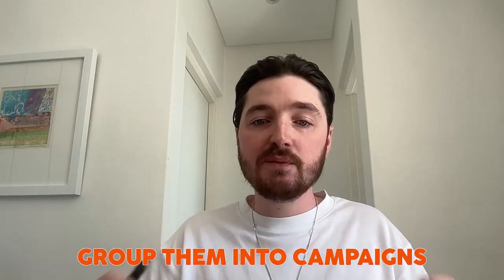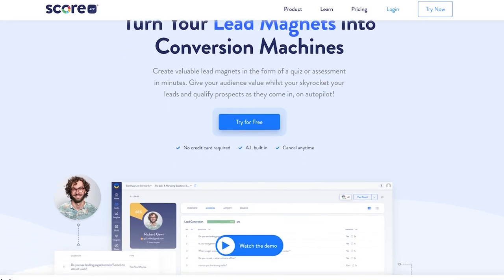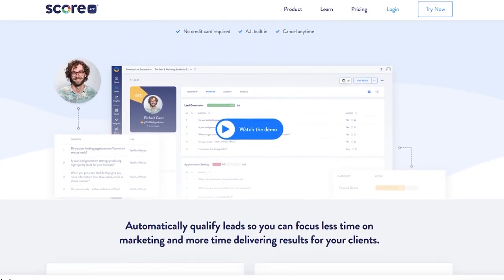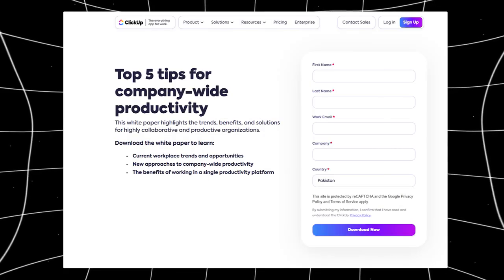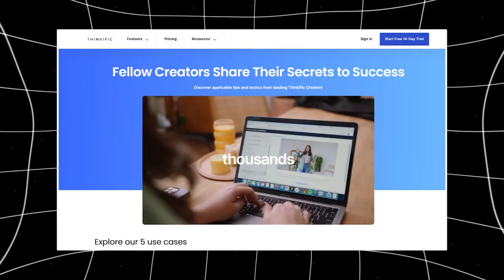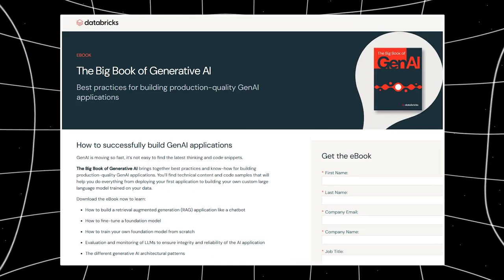How We Generate 127% More B2B Leads Using This ONE Google Ads Strategy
Transform your B2B lead generation with our proven Google Ads lead magnet strategy. As the CEO of Saturn Media, I'm pulling back the curtain on how we've helped enterprise software companies capture and nurture high-quality leads that other agencies miss.

🎯 In this video, you'll discover:

- Why traditional Google Ads approaches fail for complex B2B sales cycles
- Our exact lead magnet strategy that's generating 127% more qualified leads
- How to create lead magnets that resonate with enterprise decision-makers
- The complete nurture sequence that turns researchers into buyers
- Real examples from our highest-performing client campaigns

Perfect for: founders, marketing leaders, and growth teams struggling to generate positive ROI from Google Ads.